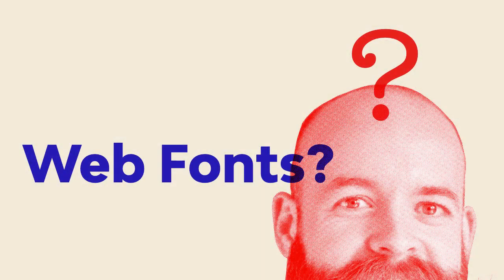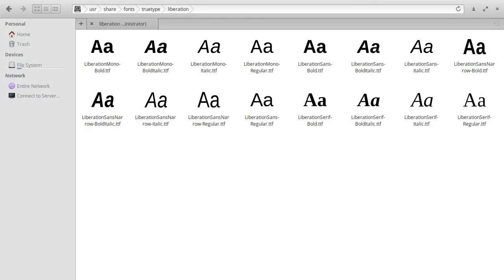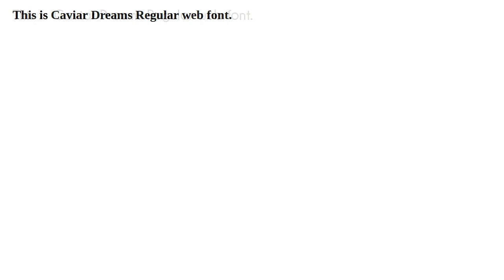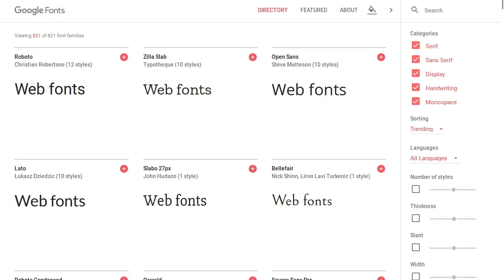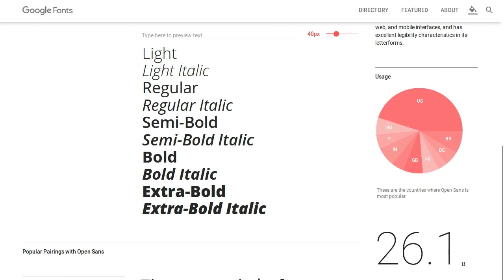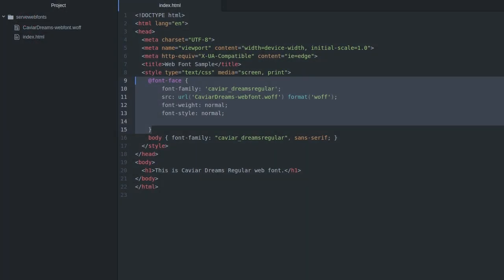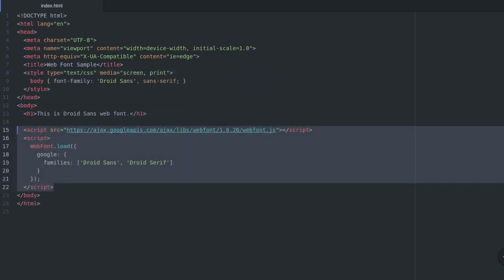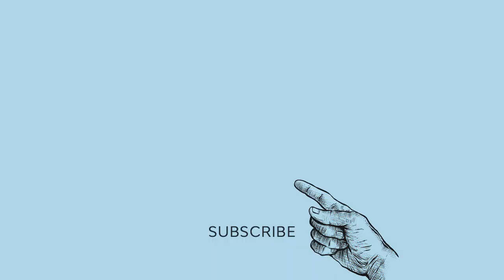What Are Web Fonts?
Learn all about web fonts and where and when to use them in this quick video tutorial. ► Find all the creative assets you need with one Envato Elements subscription: fonts, graphics, themes, templates and more

Fonts for use on a website require files that are loaded from one of two places. The first place is the visitor’s personal device (computer, smartphone, etc.). These fonts are called “system fonts”, and there aren’t many you can reliably use because only a few of them are installed across all devices and operating systems.

The second place font files can be loaded from is the web (i.e. “web fonts). You can use any font you want in this manner because you needn’t worry that a visitor doesn’t have access to the required files.

Web fonts can be served up either via your own site’s hosting or from an external provider like Google Fonts. To serve up your own web fonts, first, ensure you have permission to use the files, and then put them on your host and use @font-face in your CSS to load them up.

Envato Tuts+
Discover free how-to tutorials and online courses. Design a logo, create a website, build an app, or learn a new skill

- - - - - - - - - - - - - - - - - - - - - - - - - - - - - - - - - - - - - - - html